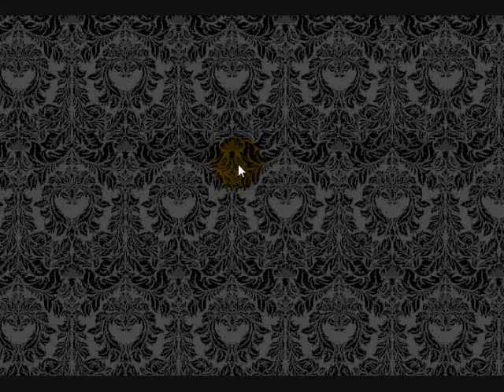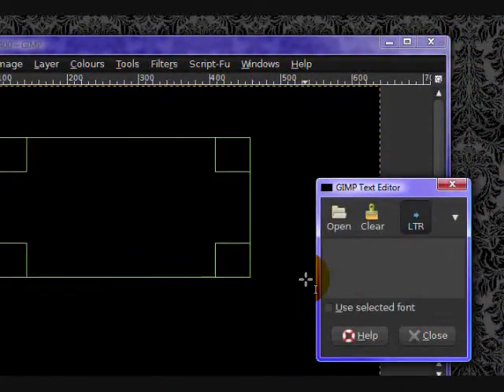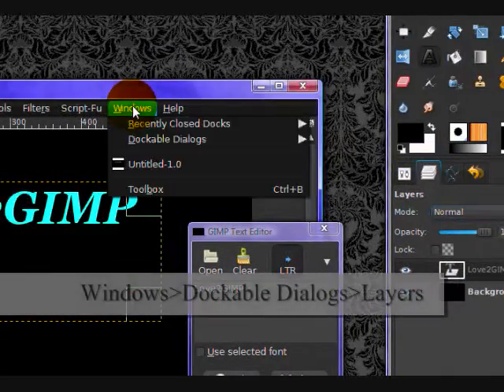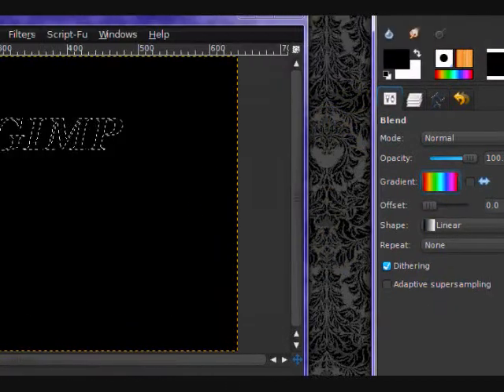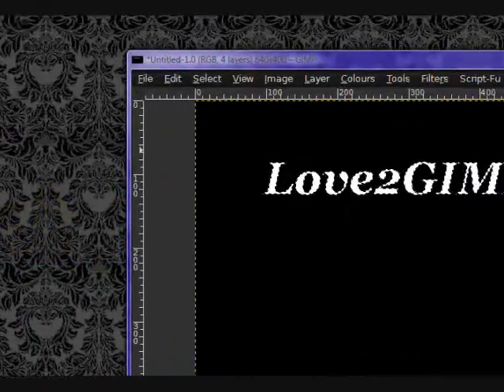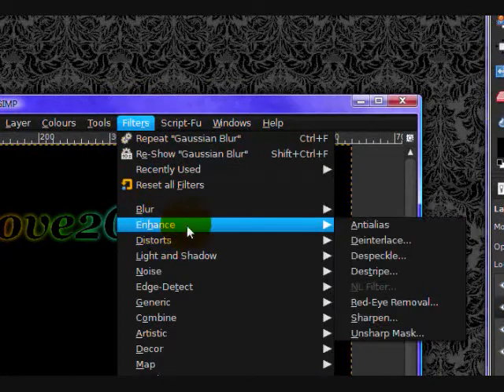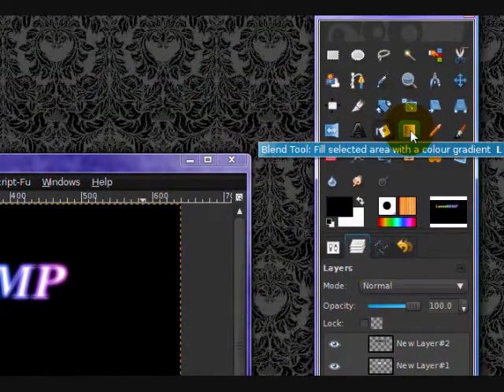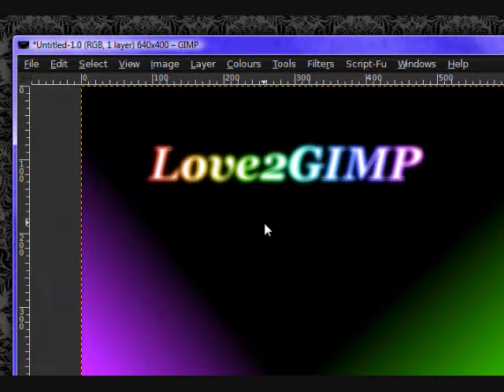Creating Funky Glowy Shiny Rainbow Text in Gimp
Learn how to make some fancy text in The Gimp. Gimp is a free alternative to Photo Shop.

Difficulty Level:
3/10 = Beginner

Feel free to post tutorial suggestions in the comments section of my channel.